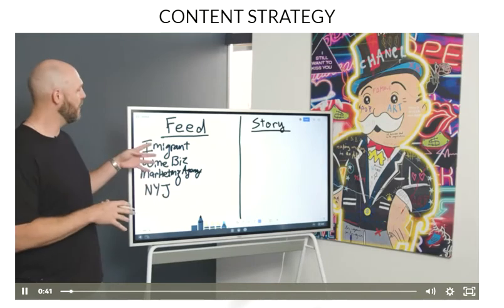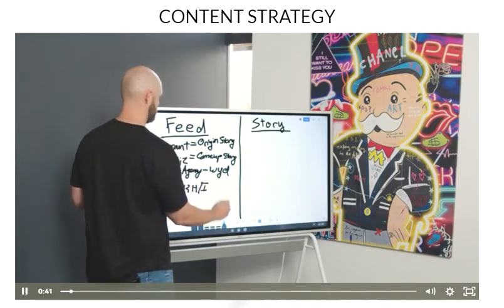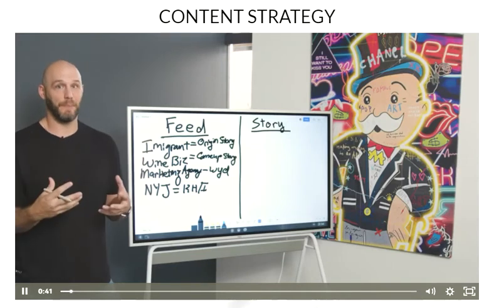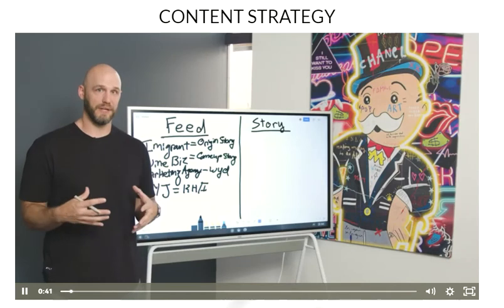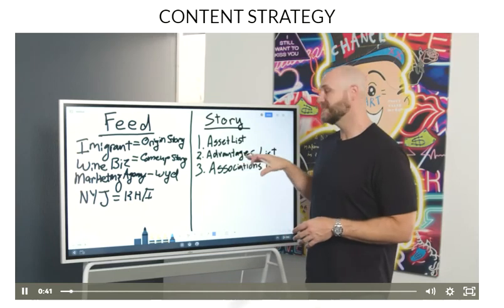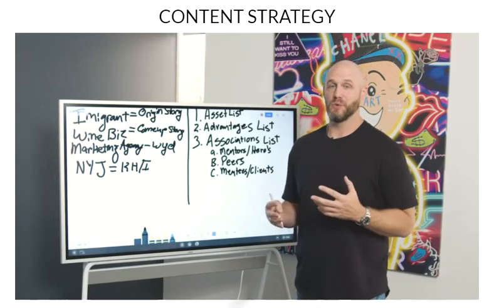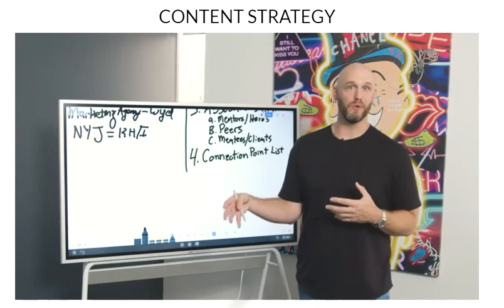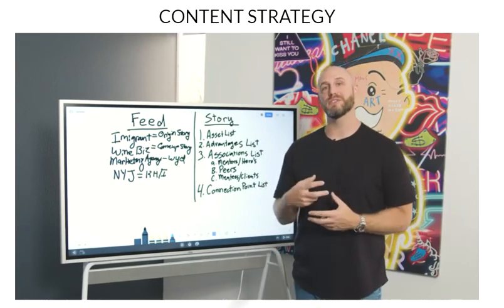Content Strategy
This is a content strategy for your social media. If you need help we are happy to help you. We are MBMC Agency, and we help you get more customers and sell more.